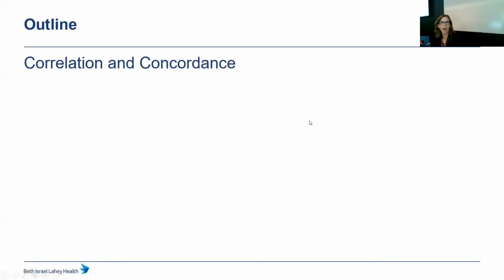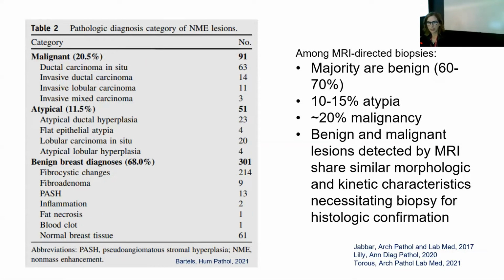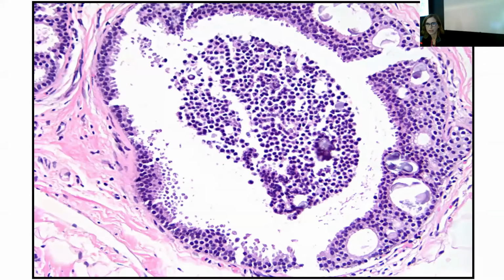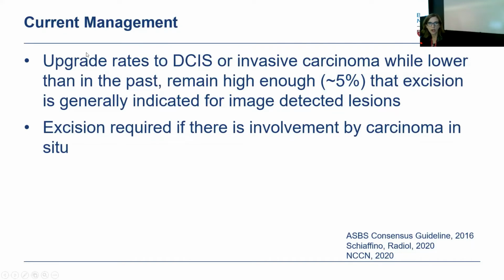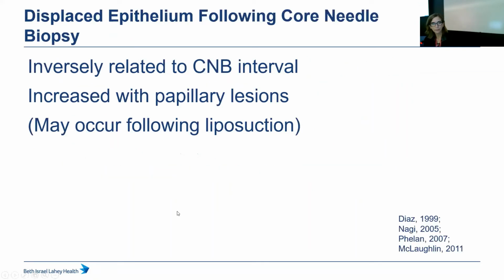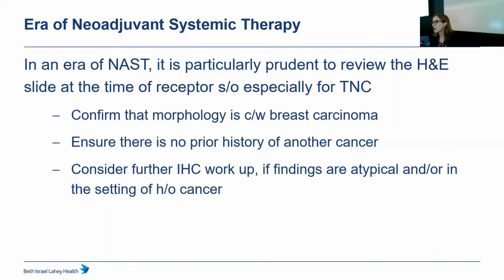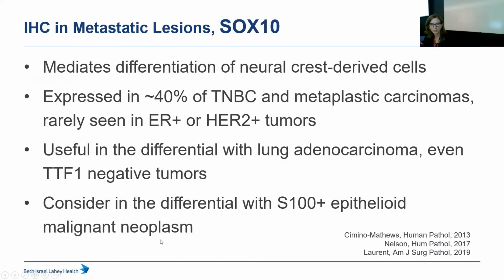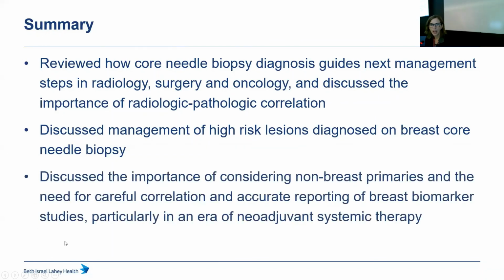32nd Pezcoller Seminar, 5/12 Management of High Risk Lesions, Dr. Laura Collins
Surgical pathology of the breast: hot topics and slide seminars
 Management of High Risk Lesions, Dr. Laura Collins